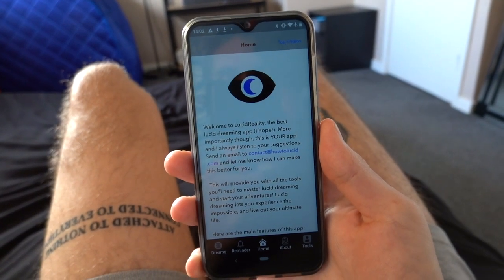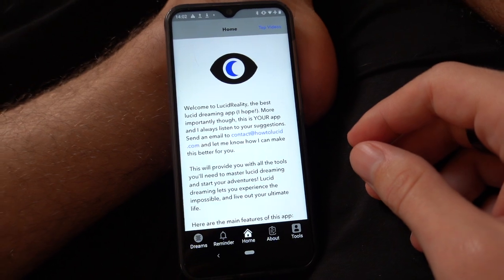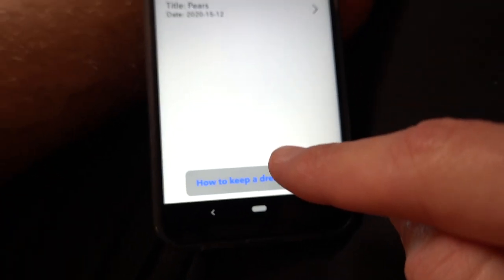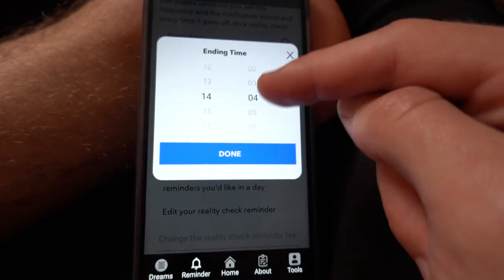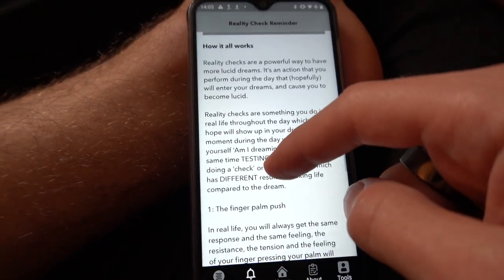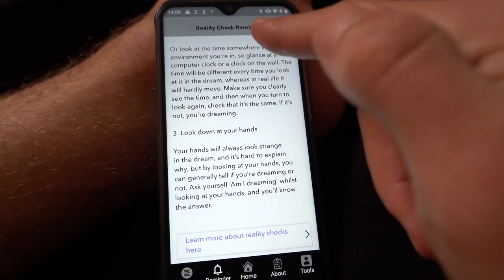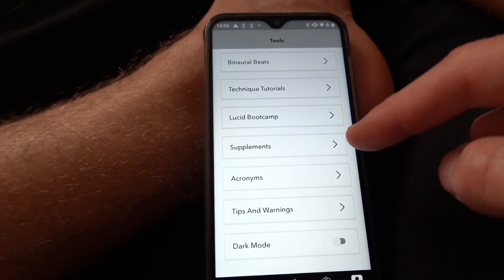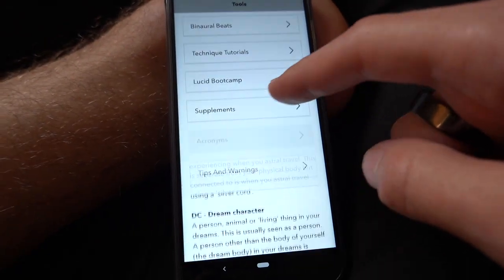My Lucid Dreaming ANDROID App Is Live! Here's How It Works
✨ 🔥 After SO LONG my lucid dreaming Android app is FINALLY LIVE! It's on the play store rihgt now

As it's a new app, it has literally no reviews, and it's impossible to find. The only way to find it right now is either that link or searching for 'howtolucid.com' on play store and then sorting by 'new'.

The lucid dreaming app has:

Reality check reminders
Dream journal (searchable)
Auto shut off WBTB alarm
Lucid dreaming tutorials and tips
Dark mode switch